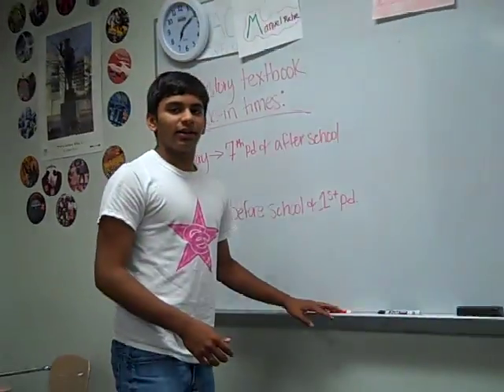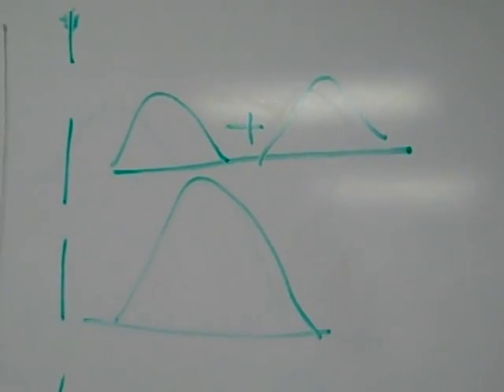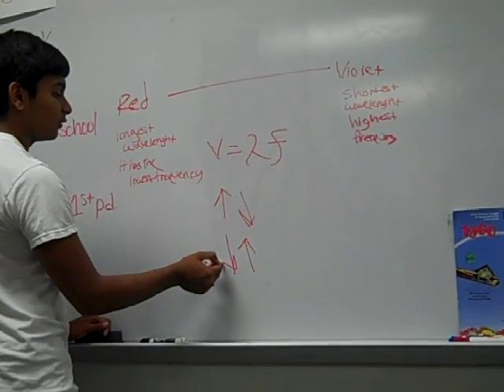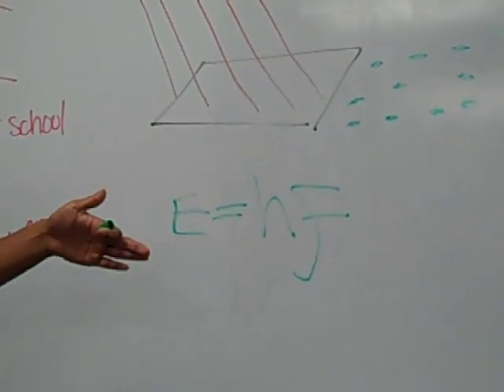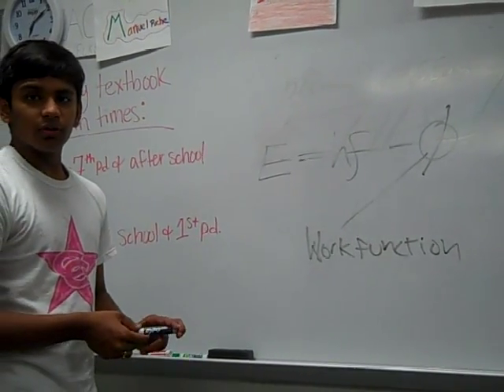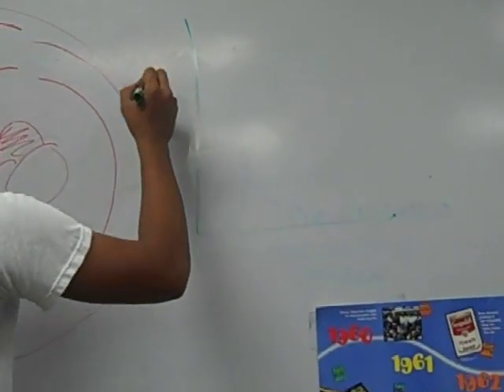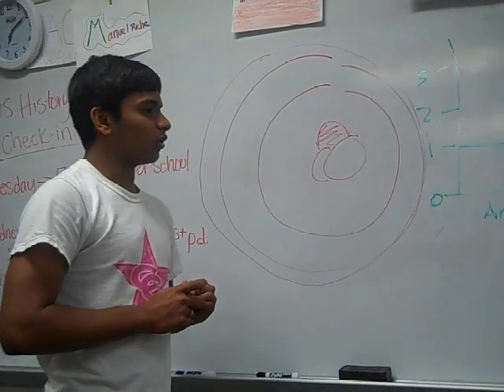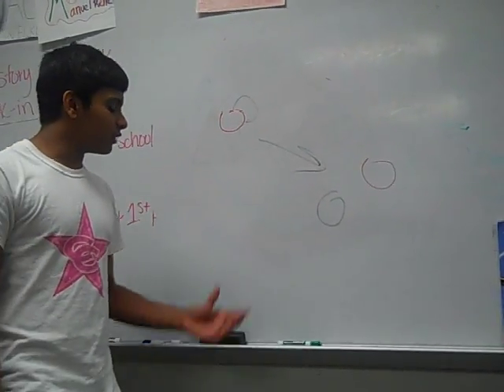Understanding of Physics